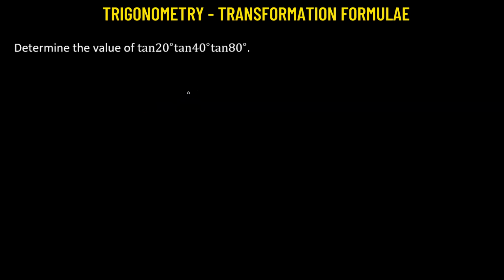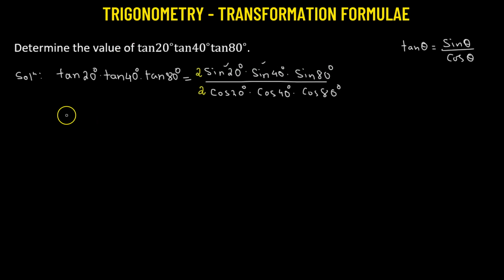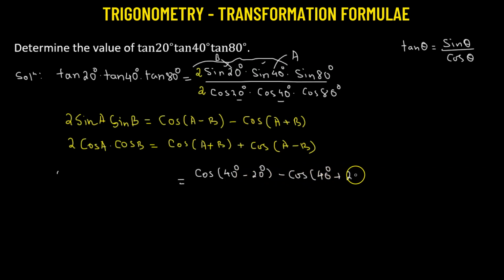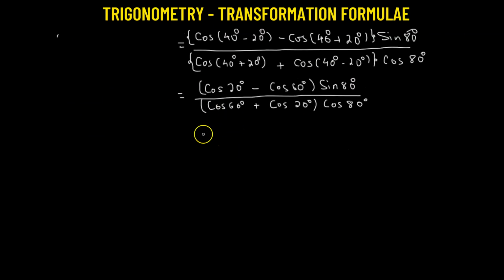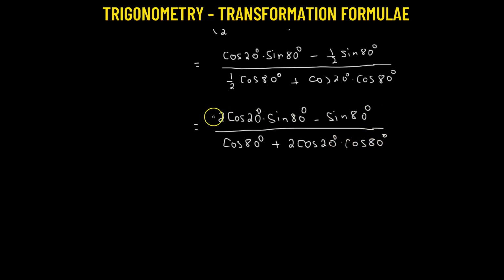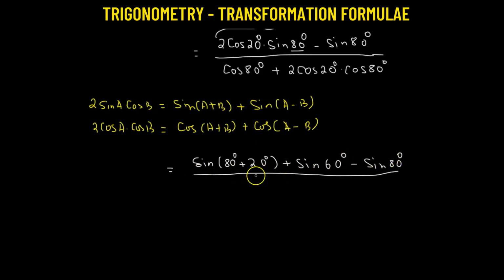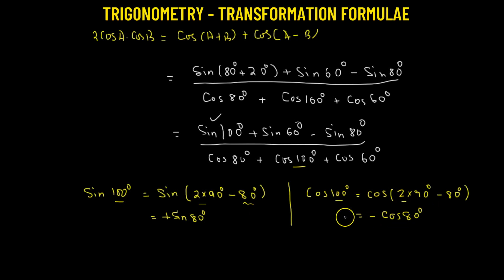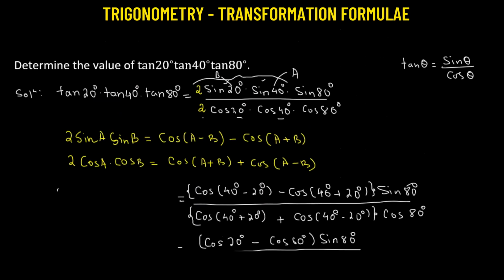3 | Trigonometry | Transformation Formula - Type 1 | Worked Out Problem